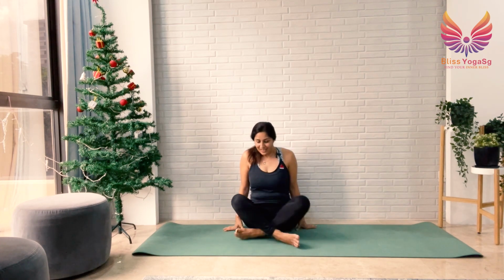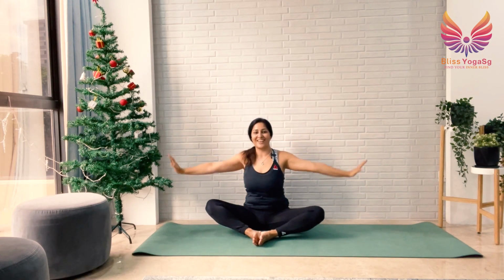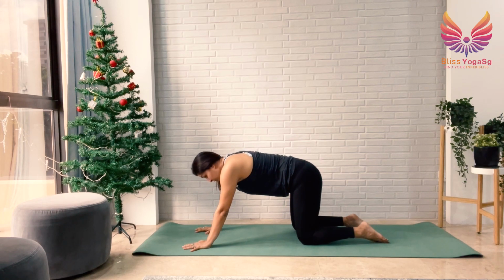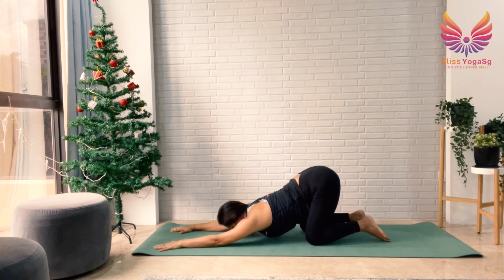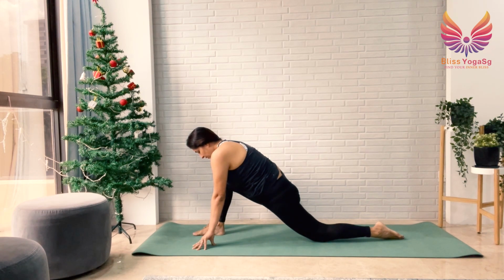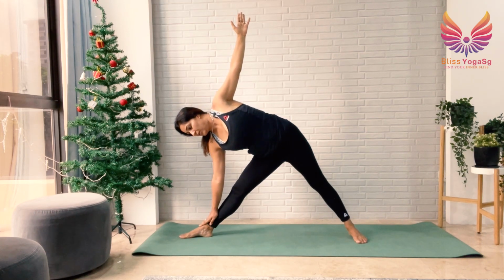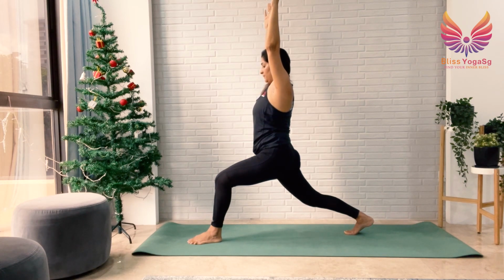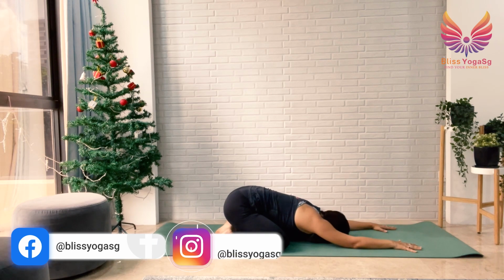15 Minute Full Body Morning Yoga | Stretch, Strength & Release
Here is another full morning yoga routine to start your morning on a relaxed & stronger note. Just take 15 minutes off your busy schedule & feel the difference. Give it a Try !!

Join me in 🌞 21 DAY MORNING YOGA CHALLENGE 🌞 👉. Make Yoga your habit !!

Full body yoga that's a good mix of stretching & releasing as well as tapping in your strength. Overall in just 15 minute, you should be all charged up to start your day. Give it a try, it's just 10 minutes !!

💬 Leave a note for us in the comments below and share your experience from today's practice.

Join Online Kids Yoga Monthly Membership

🎬 Welcome to the YouTube Channel of BlissYogasg 🌟

We love to make Yoga simple & enjoyable for Kids, Families & Adults - BlissYoga believes Yoga is for everyone!

➡️ Our simple & yet effective Yoga & Mindful Yoga practice will lead you to a stronger body, mind & state of higher awareness.

Relieve your tired mind & body, cultivate self-love, and make time to take care of YOU! ☯️

Here on this channel, we keep an active community of high-quality and free yoga videos up for grabs to our subscribers.

Our Yoga Community is receptive to all levels of yoga participants accommodating all bodies, genders, and personalities!  ☮️

➡️ Yoga is a lifelong journey and we are devoted to continuous learning, sharing this knowledge for everyone to use and enjoy.  The more we explore and learn, the more I’m able to share my knowledge in a new and vibrant light, it is a true blessing and honor to share that journey with our students.

Just surf through our library of free yoga videos for the right routine that fits your current mood and kickstart your journey to mental and physical healing! 💯